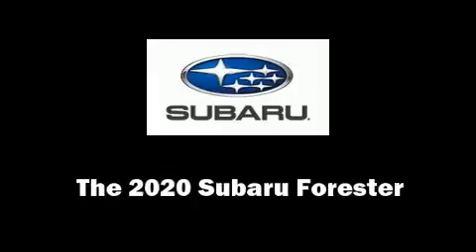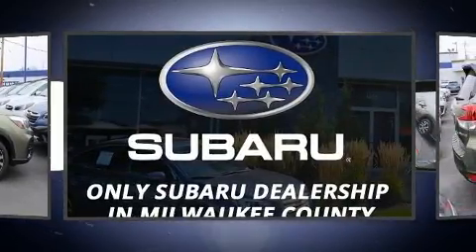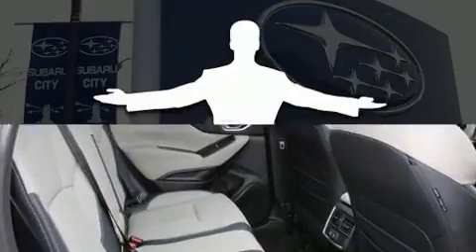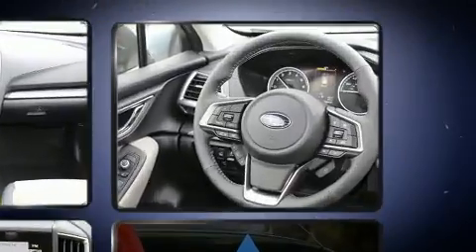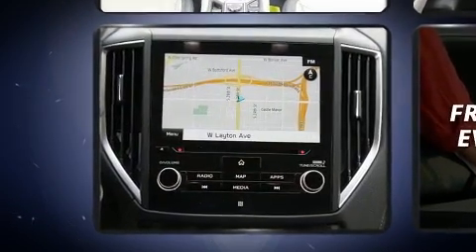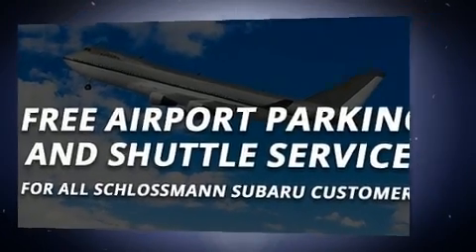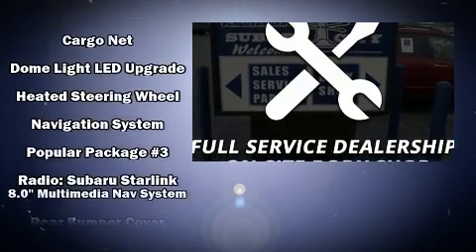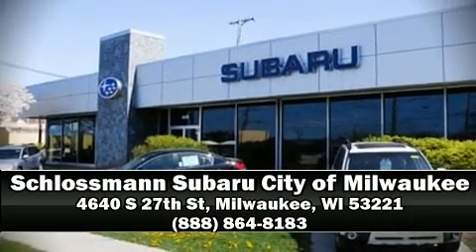2020 Subaru Forester Limited in Milwaukee, WI 53221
You can expect a lot from the 2020 Subaru Forester. Under the hood you'll find a 4 cylinder engine with more than 170 horsepower, providing a spirited, yet composed ride and drive. Subaru prioritized practicality, efficiency, and style by including: 1-touch window functionality, a trip computer, heated seats, a power liftgate, power windows, an overhead console, and a split folding rear seat. Features such as automatic climate control and leather upholstery prove that economical transportation does not need to be sparsely equipped. For drivers who enjoy the natural environment, a power moon roof allows an infusion of fresh air. Subaru also prioritized safety and security with features such as: dual front impact airbags with occupant sensing airbag, front side impact airbags, traction control, brake assist, a panic alarm, an emergency communication system, and 4 wheel disc brakes with ABS. Electronic stability control ensures solid grip atop the road surface, no matter how challenging the driving conditions. You will have a pleasant shopping experience that is fun, informative, and never high pressured. Please don't hesitate to give us a call.